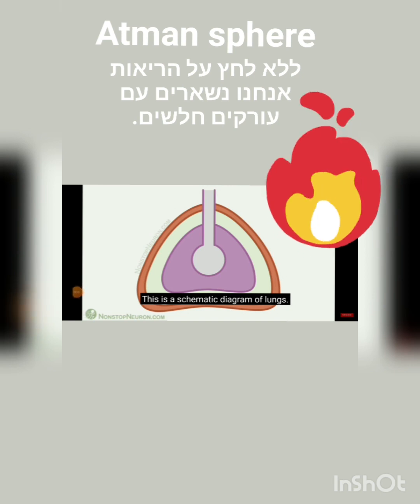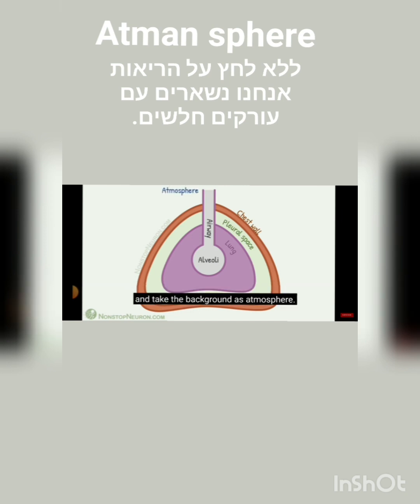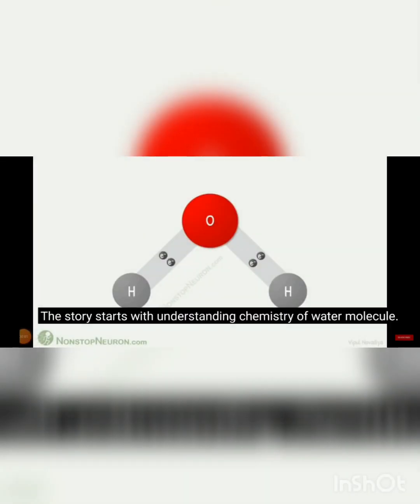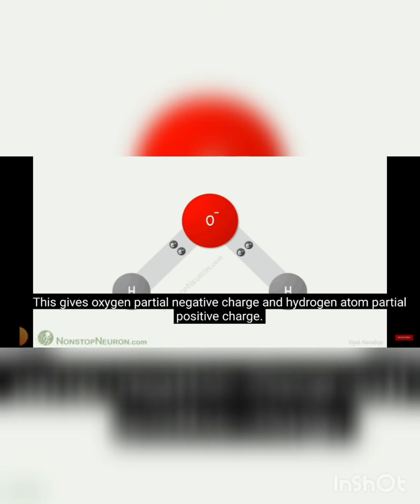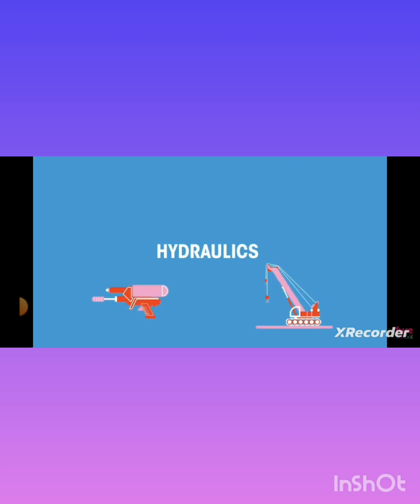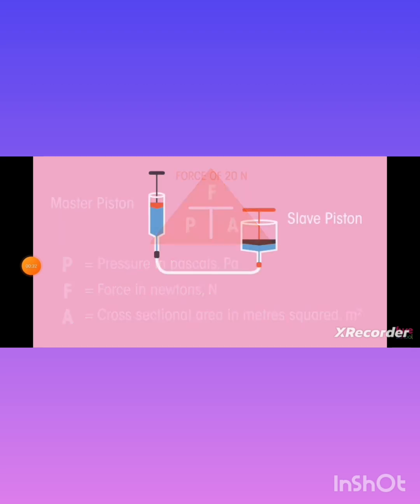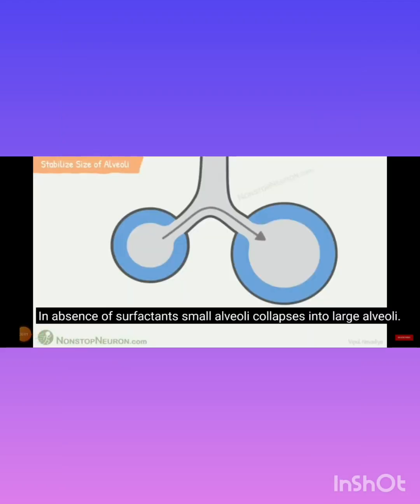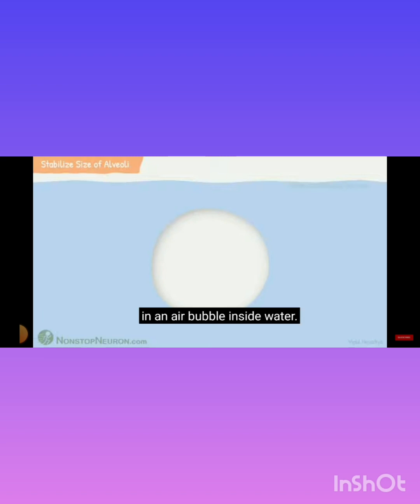HANUMAN lungs exercise - stronger synapse - destroy enemies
salutations co creators !!!